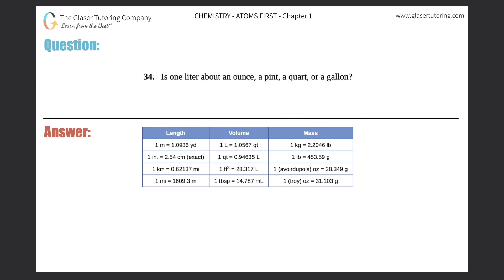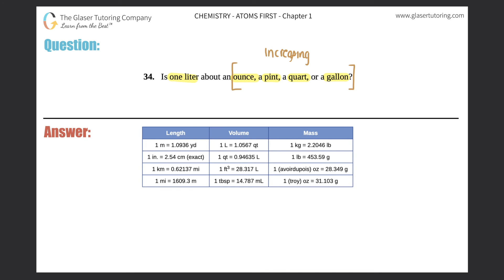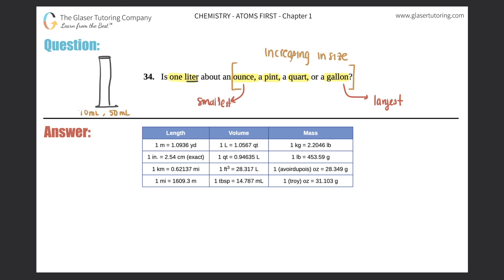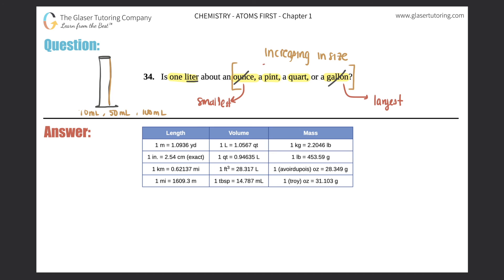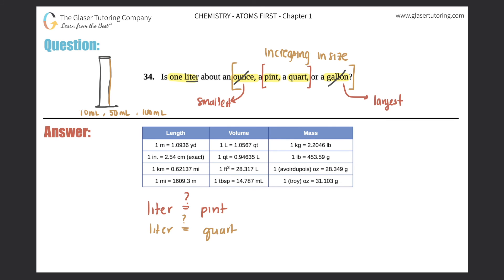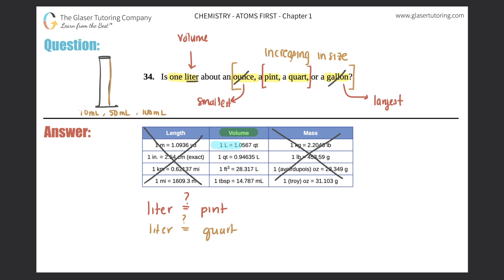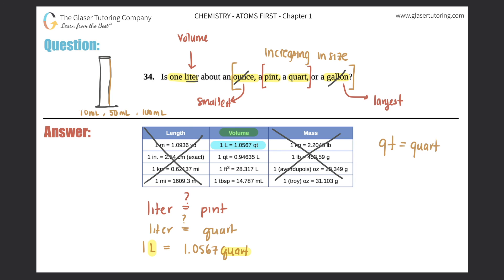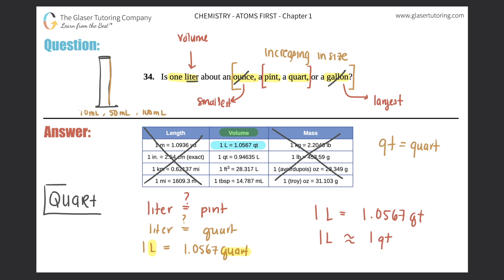1.34 | Is one liter about an ounce, a pint, a quart, or a gallon?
Is one liter about an ounce, a pint, a quart, or a gallon?